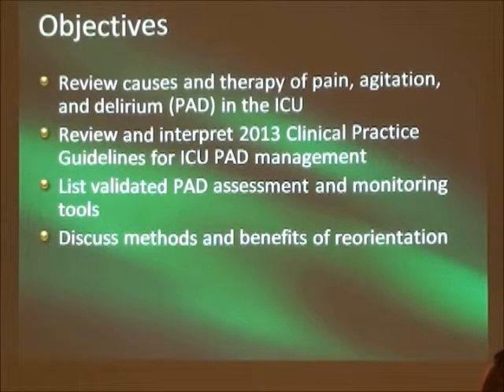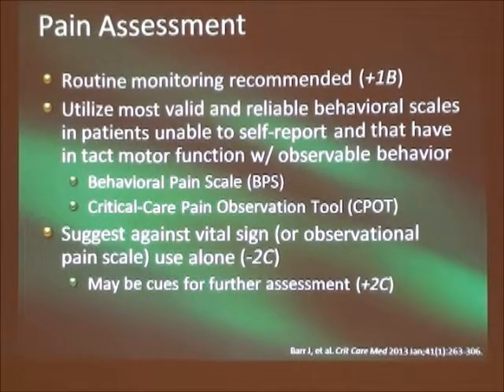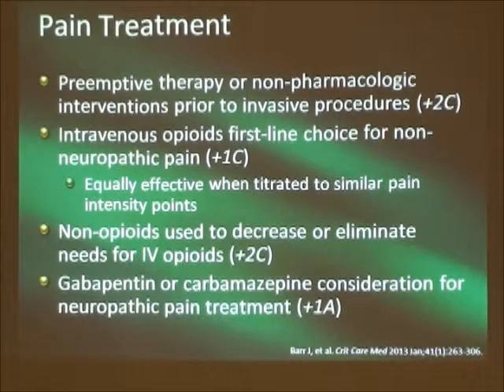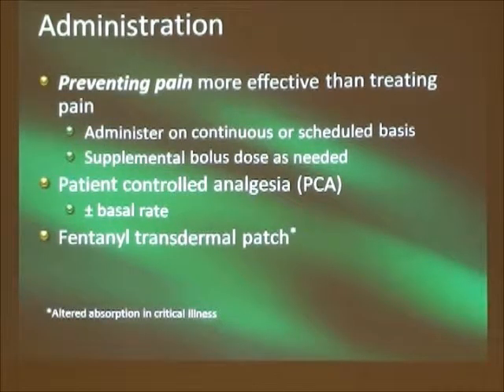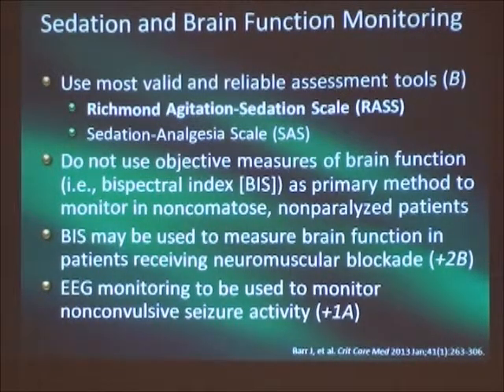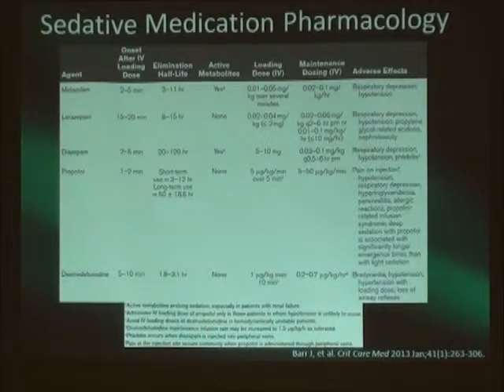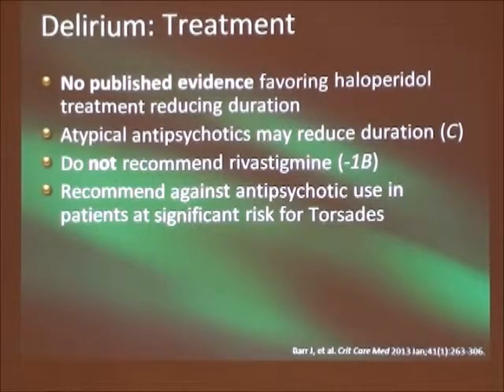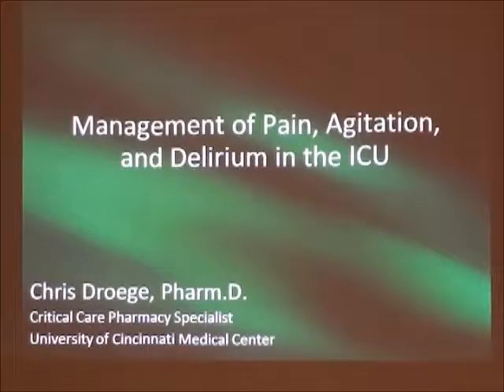Management of Pain in ICU by DR. Chris Droege